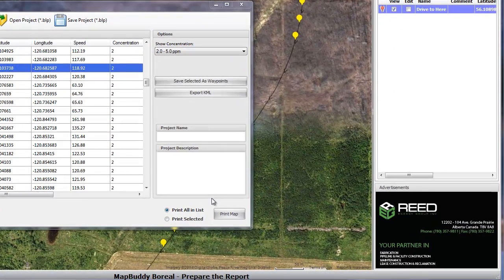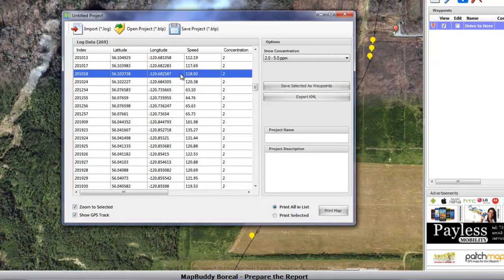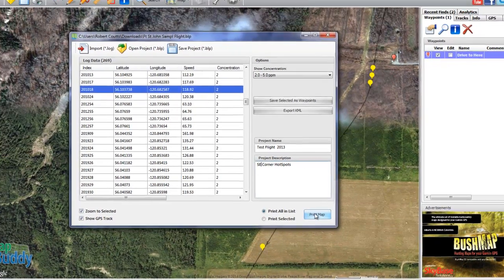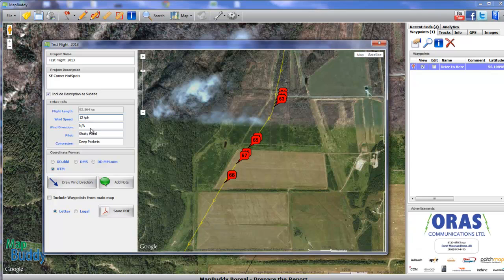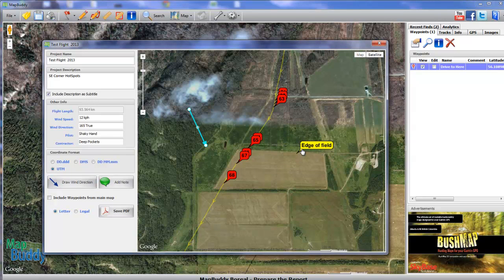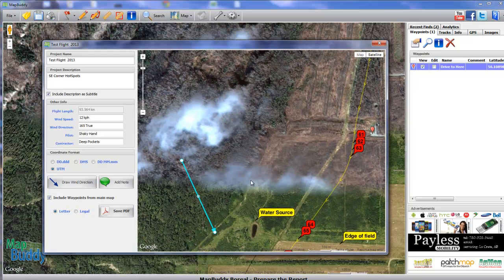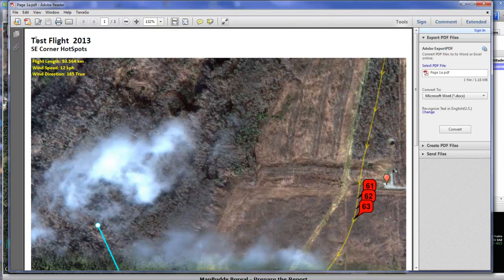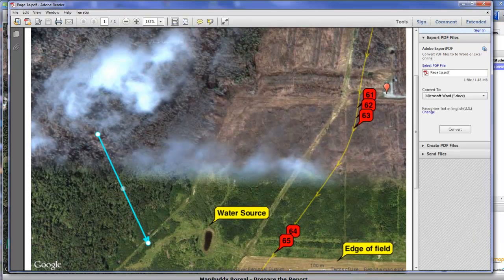Exporting Reports with MapBuddy | Boreal Laser | Prepare the Report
Using MapBuddy from SkyBase Solutions, Creators of PatchMap, prepare a report. In Association with Boreal Laser Inc. the Alberta based Gas Detection Company that created a system that attaches to a helicopter, SkyBase has created a Flight & Gas Concentration Visualization & Reporting Tool. By overlaying both the flightpath (with direction) and the chosen 'hot' concentrations of gas on satellite imagery, spatial awareness of where all this happened is instant. Add the software platform of MapBuddy which allows communication to Garmin GPS units and the ability of extending the investigation to the ground means this tooling doesn't dead end at the flying.